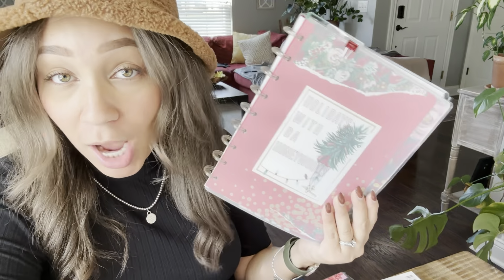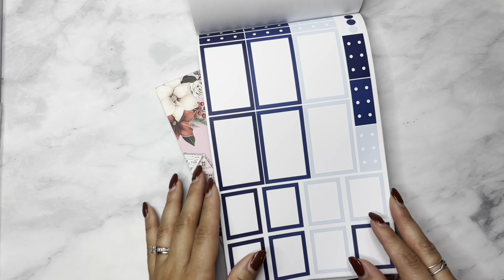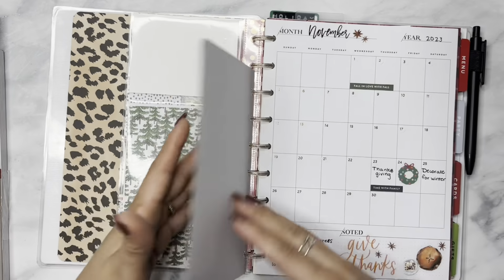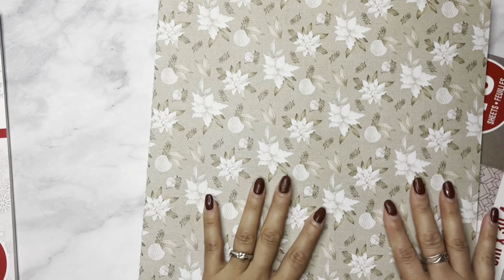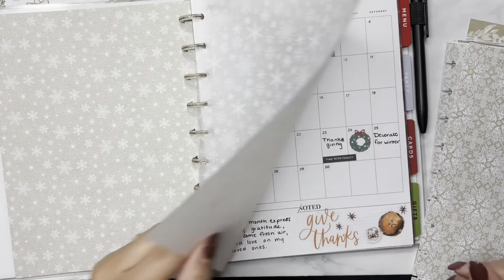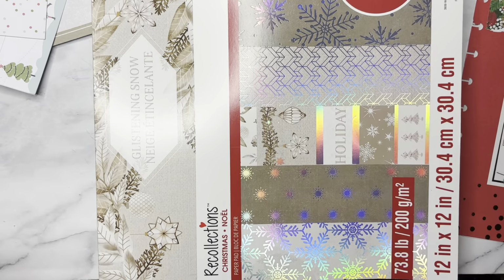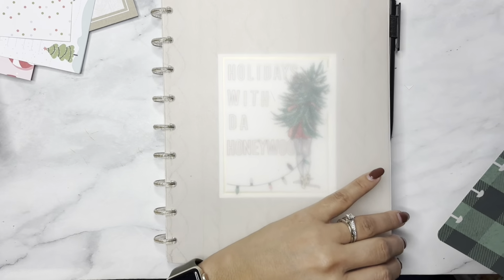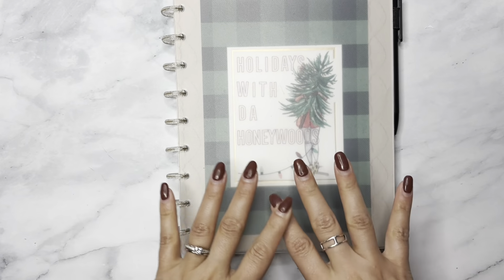Setting Up My Holiday Planner | Winter Crafting Haul